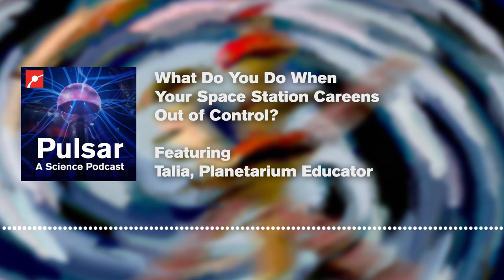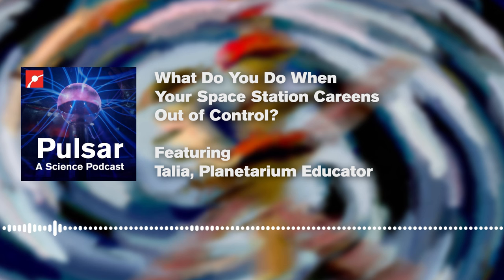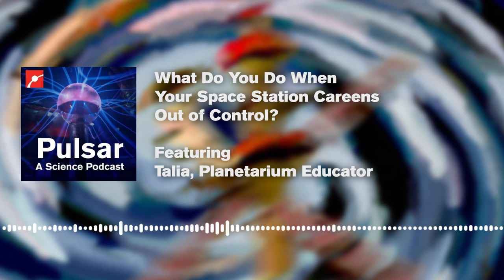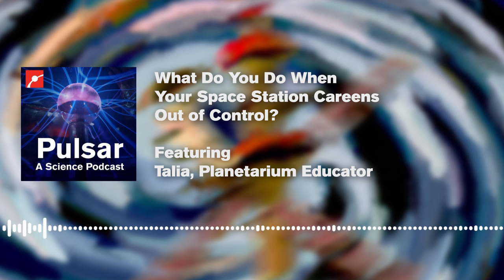Space Station Spins Out of Control | Pulsar Science Podcast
What happened when inadvertent thruster firing caused the International Space Station to spin out of control? Though the situation was rapidly brought under control, it was a harrowing day for those on the ISS as well as the NASA ground controllers. Talia Sepersky, planetarium educator from the Museum of Science, explains what happened, and what it means for the future of this decades-old floating laboratory.

We ask questions submitted by listeners, so if you have a question you'd like us to ask an expert, send it to us at .